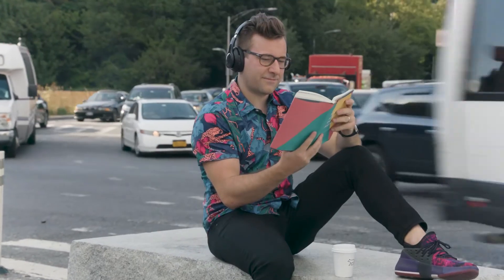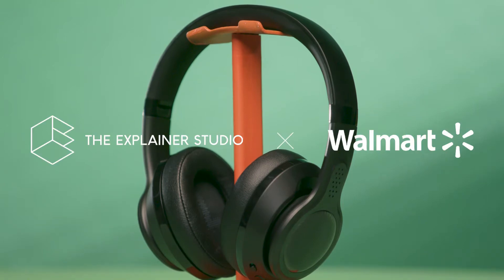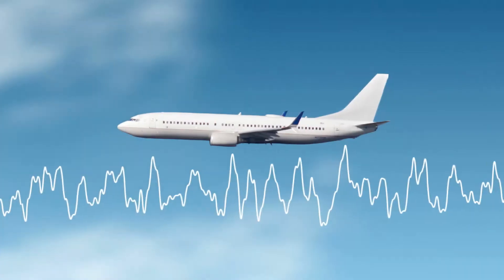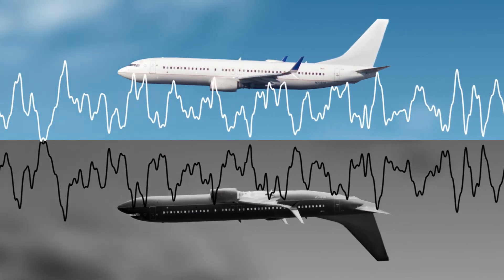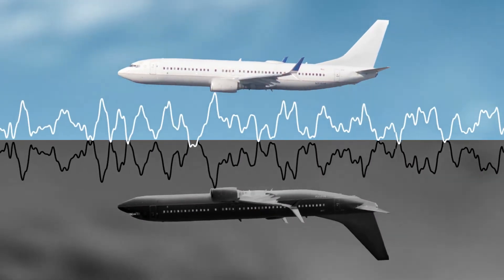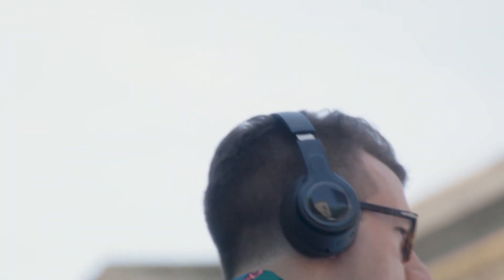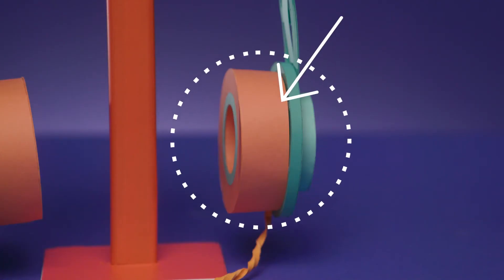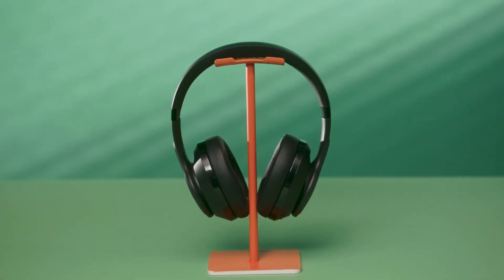Just how do noise cancelling headphones work? [Advertiser content from Walmart]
When you power up a pair of active noise-canceling headphones, a wave of calm rushes over you. That sensation comes from the headphones creating an ‘‘antiphase’’ sound wave of whatever is going on around you, effectively canceling out the ambient sound swirling around your head. This is how that works.